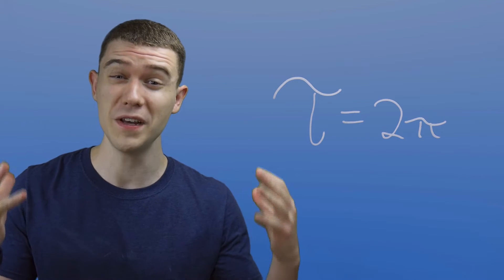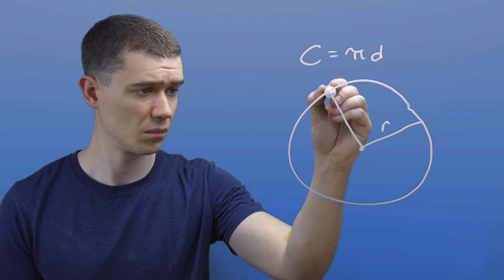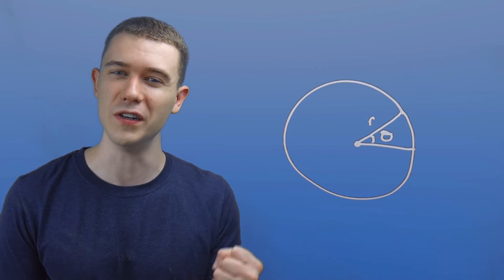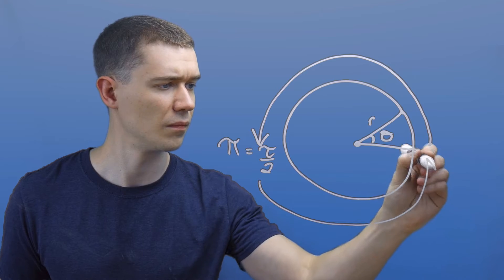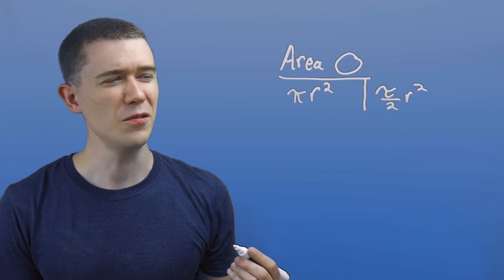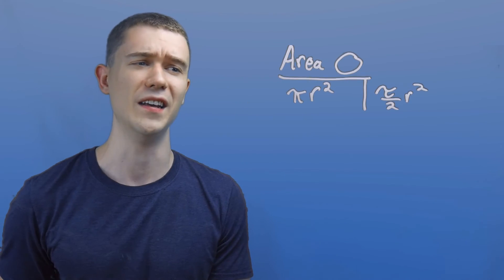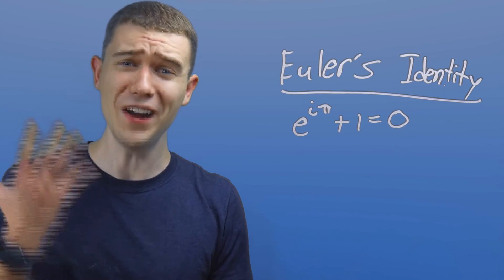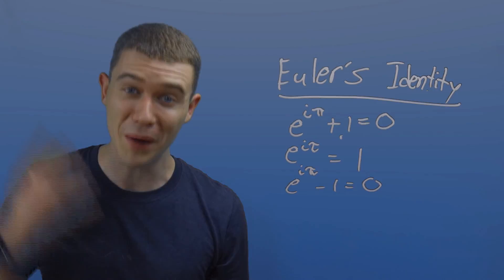It's Tau Day (but should you care?)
In this video I'll be discussing my thoughts on the tau vs pi discussion. If you haven't hear, Tau=2*Pi. Both numbers (pi and tau) have to do with the circle. Pi is defined in terms of a circles circumference and diameter while tau is defined in terms of a circles circumference and radius. Since most of the time circles themselves are defined by their radius, this leads to some good reason we should be using tau in place of pi for everyday and educational use.

However, Pi isn't without its many pluses. Pi has a long history and a special places in many mathematicians hearts. Many equations are simply better using Pi and who doesn't love a good Pi day? The fact, we will almost certainly never get rid of Pi - but maybe there is a better alternative.